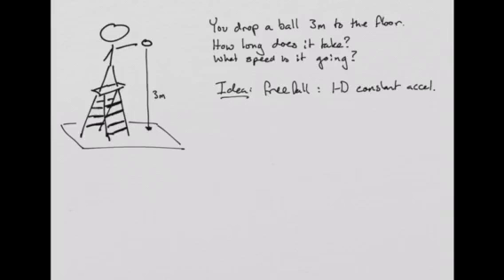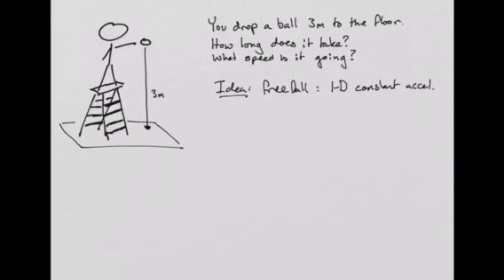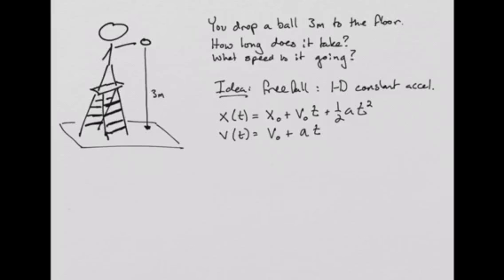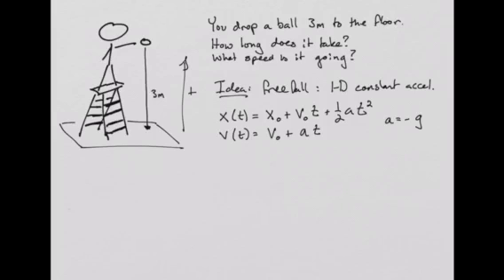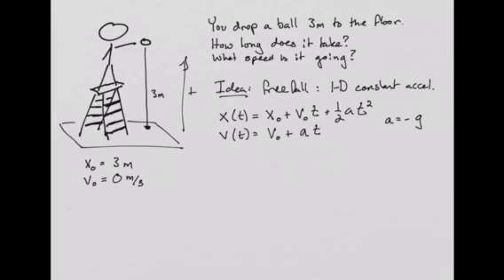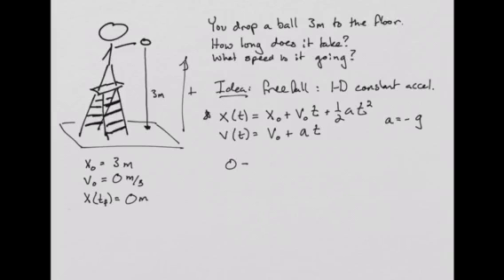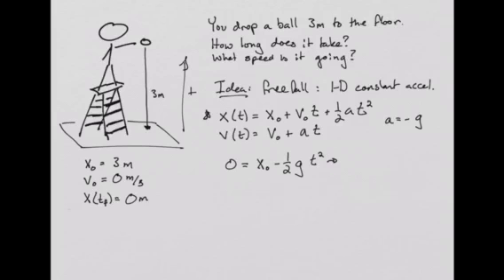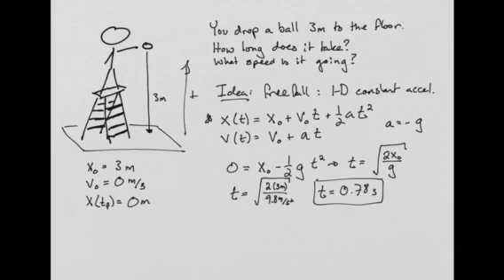Free fall example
Short example problem using finding an unknown using the constant acceleration equations of motion